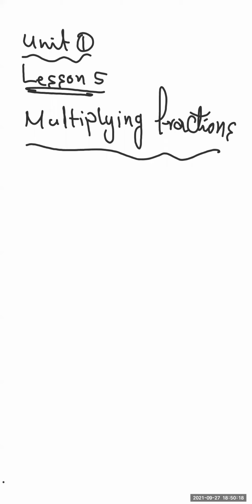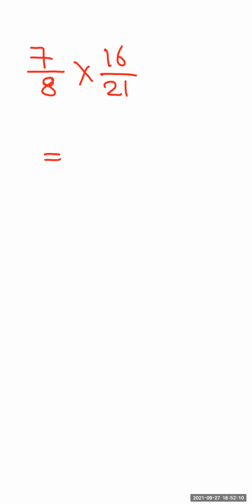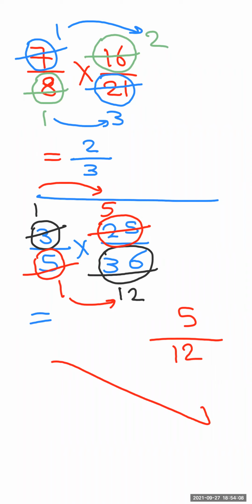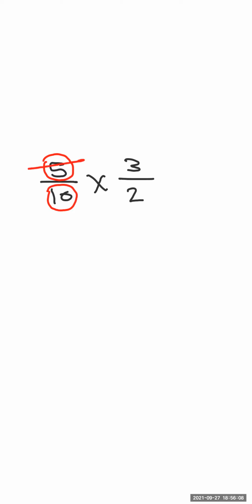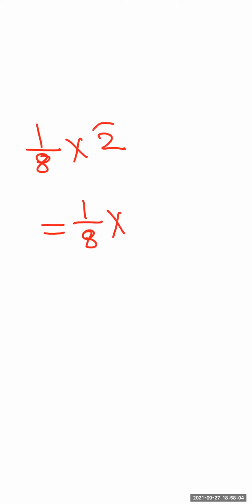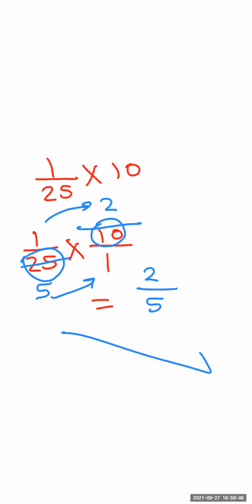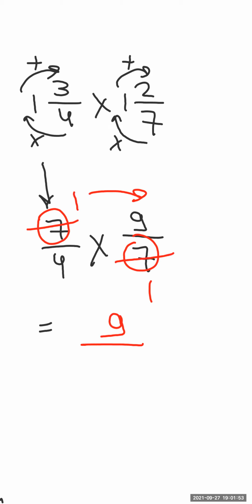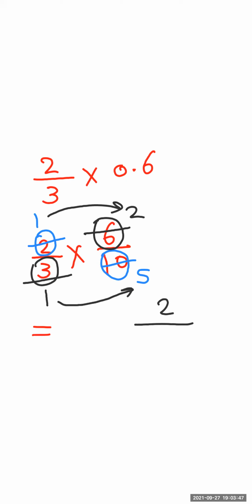Unit 1 lesson 5 Multiplying Fractions